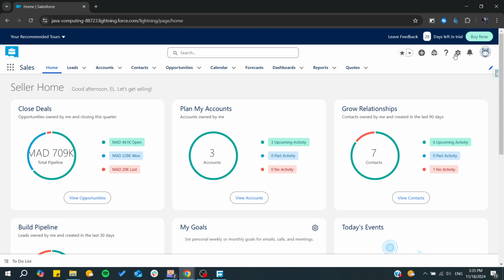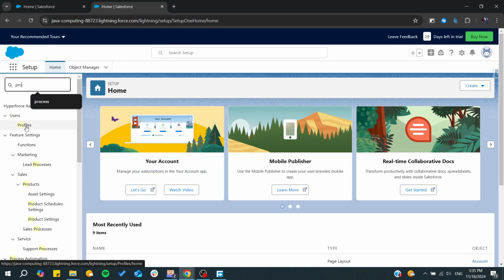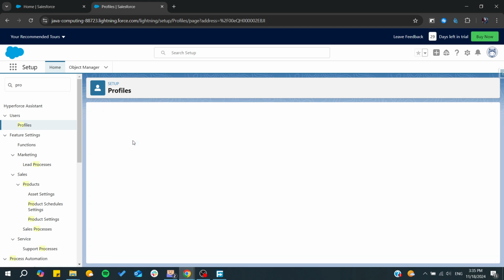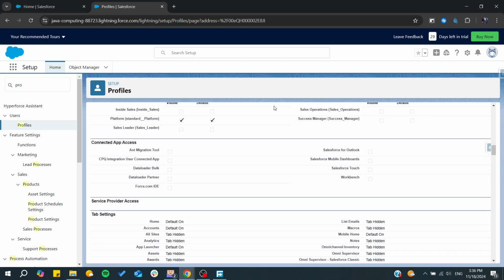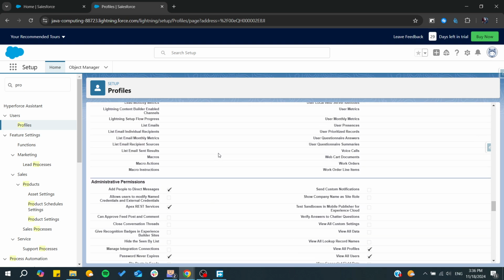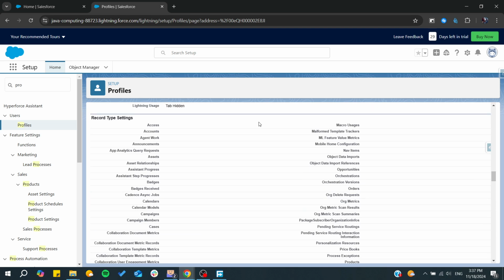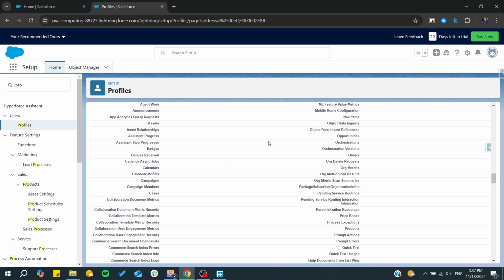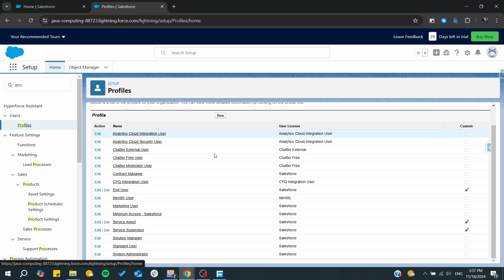How To Assign Record Type To Profile In Salesforce Tutorial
Today we talk about assign record type to profile in salesforce,salesforce,record type,salesforce tutorial,salesforce tutorials